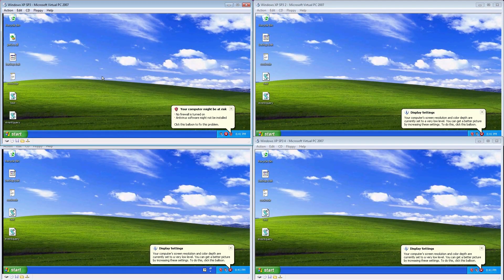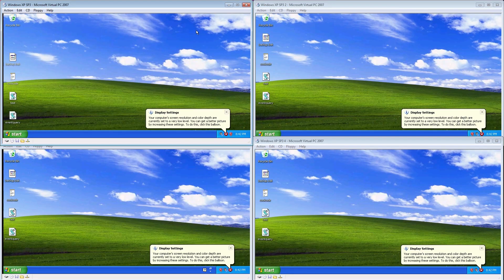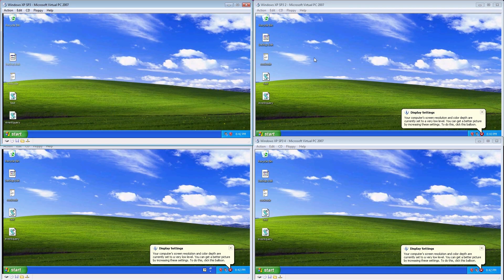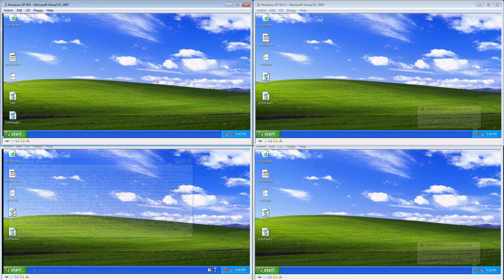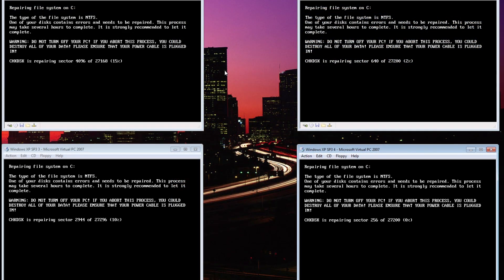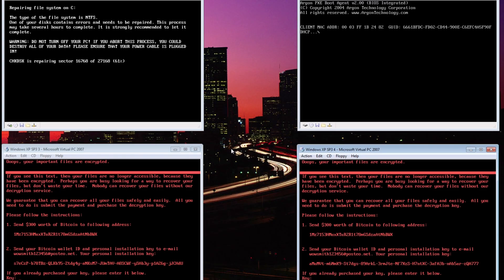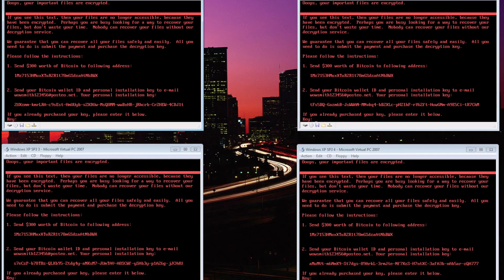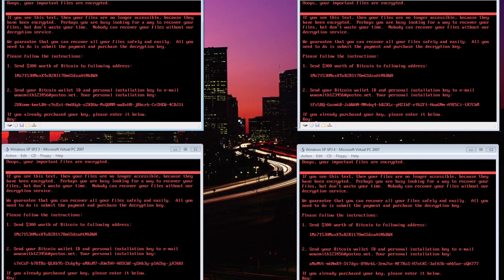Petya/NotPetya Ransomware Spreading via LAN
sorry for the confusion with the last video, totally my fault. this video demonstrates the method and timeline of Petya/NotPetya spreading over a LAN comprised of four virtual machines.

Special thanks to the following patrons for their support! I really appreciate it!

crymera
Mister Sparkly
John Kizer
Numou Impfox
Jacob W.
Joshua Mack
Thomas H Khoury
squigly-kip
Sleepy Owl
BluePolarBearz
Alice J
Blaise
CutePikachu
Renaud Bedard
Rosenator